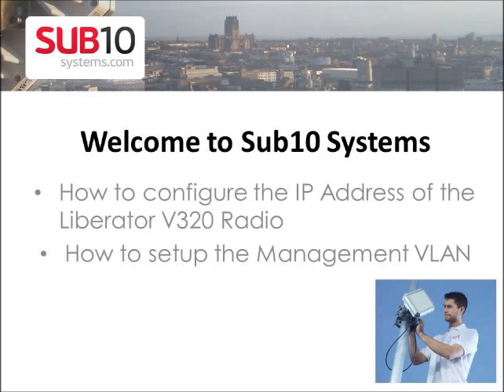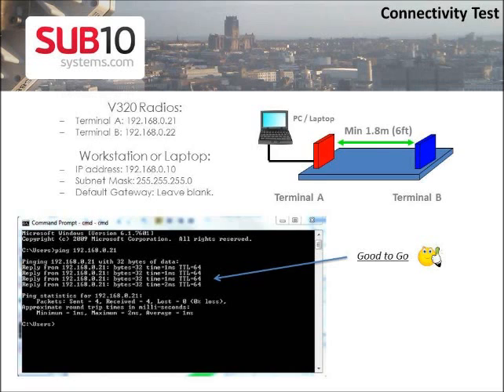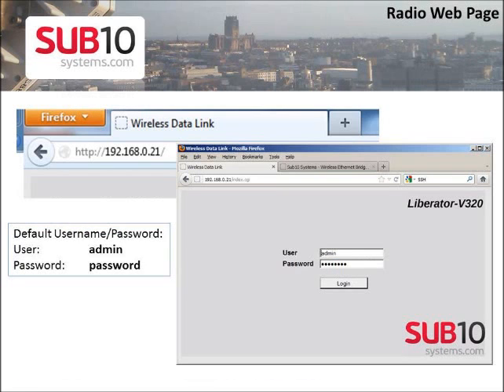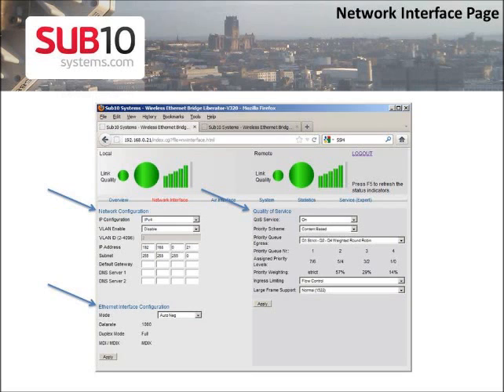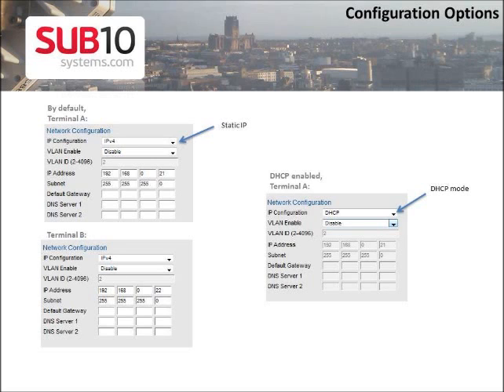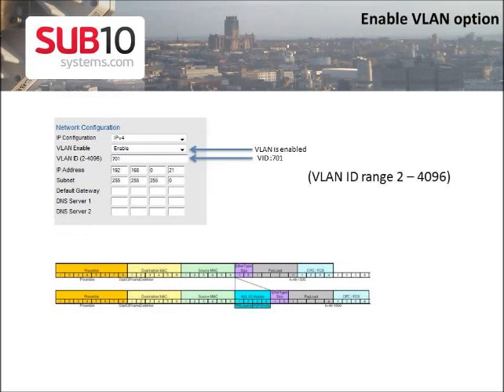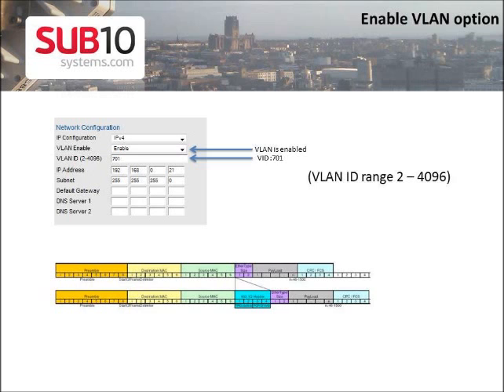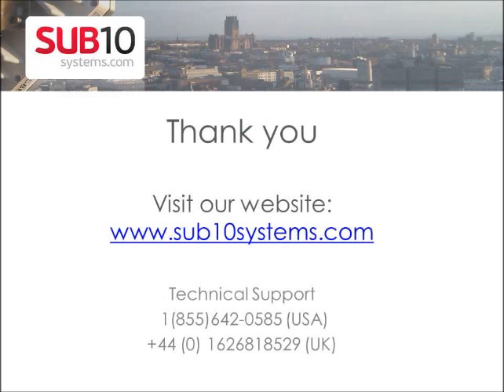Setup V320 IP and VLAN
How to setup the IP address and the VLAN in Liberator V320